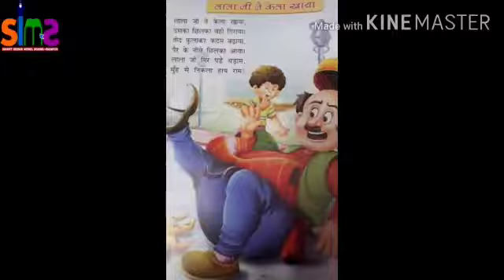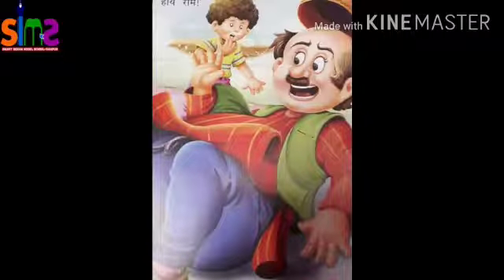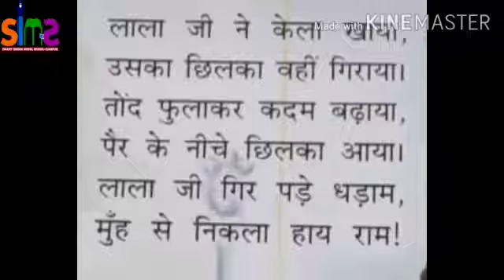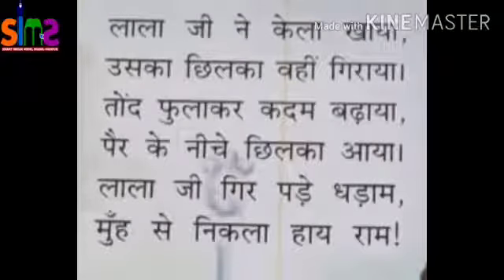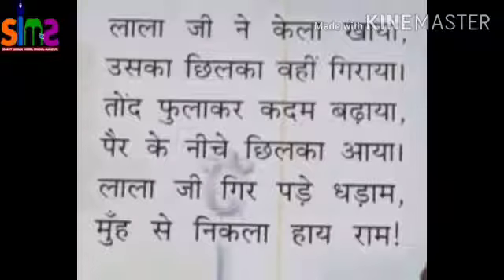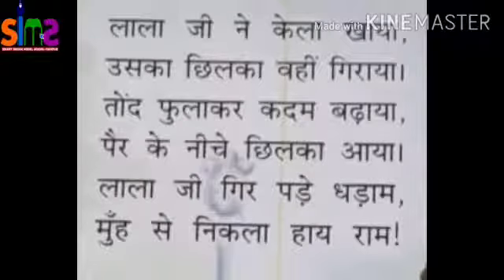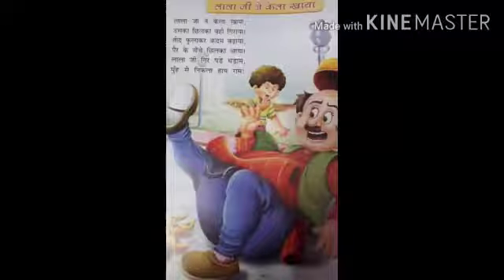*लालाजी ने केला खाया / Hindi balgeet / By Reeta ma'am